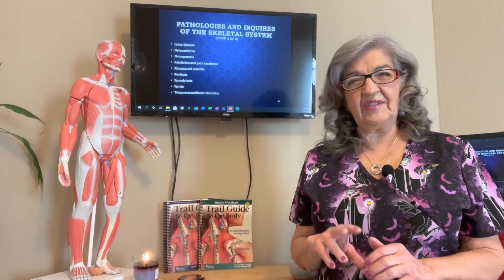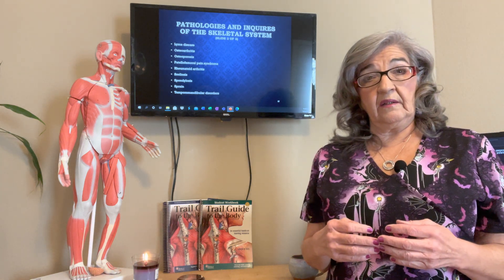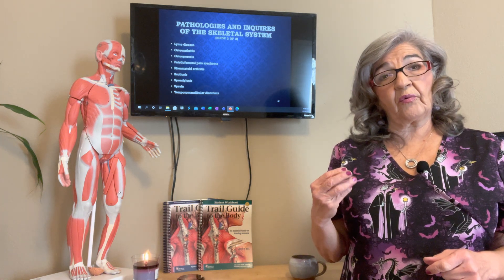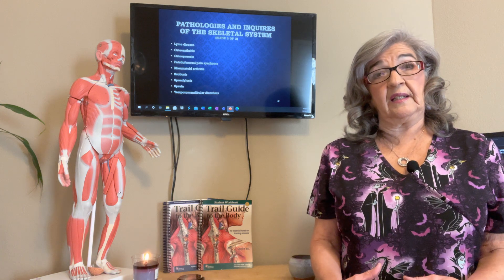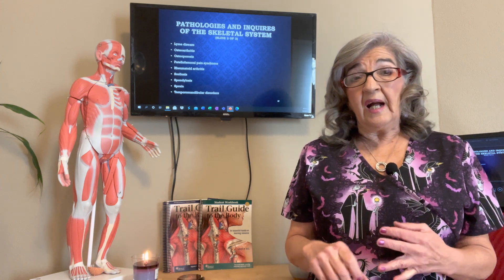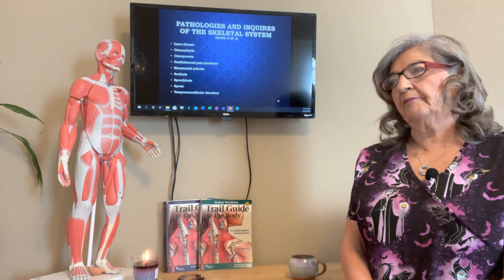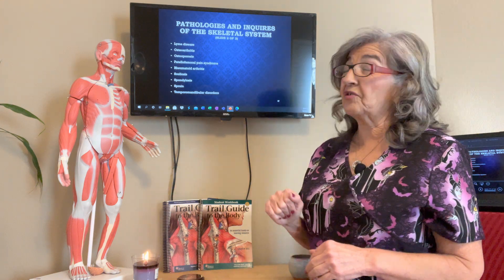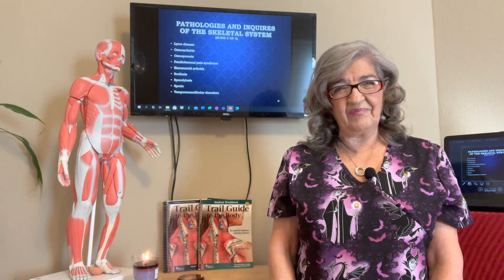Skeletal System Pathologies: Part 2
**This video is for teaching purposes only. Please consult a doctor for proper diagnosis.
Massage therapist stay within your scope of practice.

►TIME STAMPS
0:00 Introduction
0:41 Lyme Disease
is a recurring form of arthritis that affects the joints, skin, heart & nervous system. It is caused by a bacteria introduced to the body by a tick bite. It is carried by deer or mice. Massage is contraindicated while client is experiencing system inflammation usually accompanied by fever.  Massage can be performed after client has been fever free for at least 24 hours. Treat local rashes & skin lesions as contraindications for massage.

1:59 Osteoarthritis (AKA) OA
is the most common form of arthritis.  It is inflammation of the joint capsule & can lead to loss of articular cartilage.  It affects both peripheral and central joints of the body. Common causes are trauma, sprains, dislocations, fractures, long term stress, high impact sports and obesity. Always position your client in a comfortable position. Propping up with pillows & bolsters or rolled up towels under the wrists if needed. Massage decreases pain & stiffness, anxiety, depression and reduces stiffness. Movements of the spine and hips are omitted due to deteriorating effects.

4:07 Osteoporosis
is loss of bone density where the spongy bone becomes thin and compact bone is porous. Bones become brittle and weak. It is common in the elderly causing debilitating injuries and fractures.  Light pressure is indicated a 3 out 10 on the pain scale. Keep client comfortable supported by pillows and bolsters where needed. Client may not be able to lay comfortable in certain positions. Avoid passive stretching specially of the hip and shoulder joints.

5:53 Patellofemoral Pain Syndrome; Runner's knee
is the softening & degeneration of the articular cartilage on the posterior patella. Commonly seen in young athletes in running sports such as soccer, tennis and cross country. Caused by over use or injury. Flat feet can also contribute to this syndrome. Massage will help to relax tight muscles. It is important to work the Hamstring muscles along with the Quads and Adductors. Keep pain threshold to the clients comfort. Always support with bolsters behind the knee and adjust pressure accordingly. Avoid overstretching the Quads on the affected side. Avoid putting pressure on the popliteal area where blood vessels & nerves go through.

6:50 Rheumatoid Arthritis (AKA) RA
is a chronic inflammation and systemic type of arthritis in which synovial membranes are destroyed. Inflammation spreads to articular cartilages, joint capsules, surrounding ligaments and the underlying bone. This arthritis can be crippling and causes deformity of the bones. Clients have periods of exacerbation and remissions. Avoid massaging areas of subcutaneous nodules.  Massage is contraindicated during exacerbation periods. Gentle, slower massage is indicated with a light pressure of 3 out 10. Massage can reduce pain and improve function in the joints. Warm moist heat may be beneficial.

8:35 Scoliosis
is a lateral curvature in the thoracic spine. The lumbar and cervical areas may also be involved. It is classified as either structural or functional. Structural scoliosis is associated with vertebral rotation. This includes congenital malformation of the spine. Functional (Postural) scoliosis is a secondary problem rather than the spine itself. May be caused by leg length discrepancy, trauma, paralysis, chronic spasticity of the back muscles and bad posture. Client may not be able to lay supine for prolonged time. Sideline may be more comfortable. Myofascial release decreases pain and may improve posture. Address the paraspinal muscles along with Rhomboids and trapezius muscles. Overstretching is contraindicated.

10:33 Spondylosis
is Osteoarthritis of the spine. It is more common in the cervical area and lumbar area. Aging process if the most common cause. Intervertebral discs dehydrate and shrink. Massage helps to manage the pain. Make sure you support the clients neck while in the supine position as they may not be able to lay supine for long periods of time.

11:29 Sprain
occurs when ligaments are torn or overstretched. Common in the ankle & knee caused by twisting, trauma or accidents. Do not massage until healed and inflammation has gone down. MCE may be applied. Treat as a local contraindication.

13:46 Temporomandibular disorders (AKA) TMJ
these are disorders that affect the jaw, it's musculature or joint. Stress can cause grinding of the teeth, sleeping face down with head turned to one side may also cause the jaw to be strained.  Prolonged dental work or Trauma or accidents, poor fitting dentures or misaligned teeth. Masseter, Pterygoids, Zygomaticus, Temporalis and all the neck muscles.